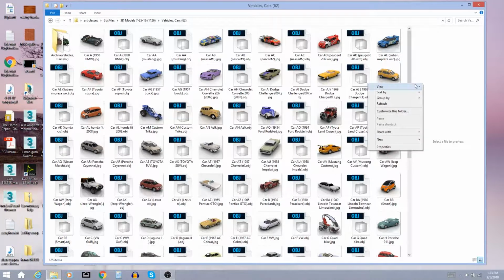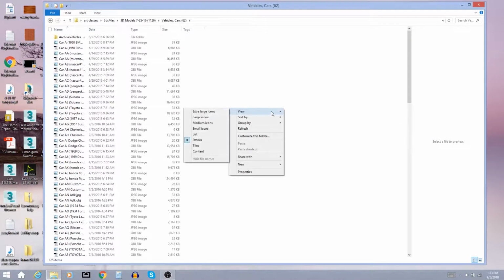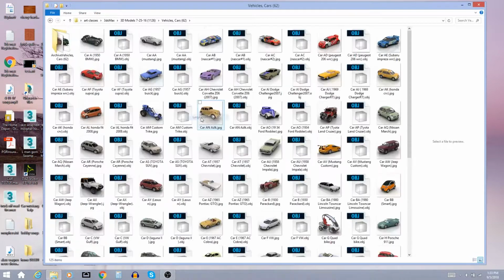Project 2A A 7 file view